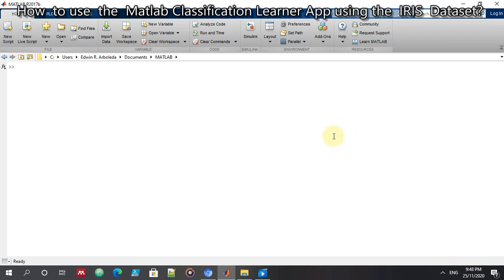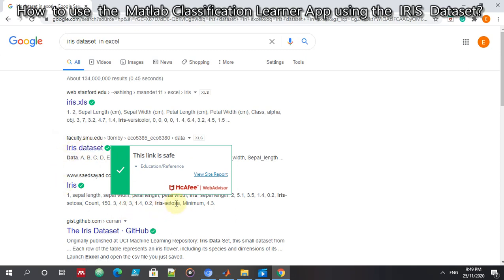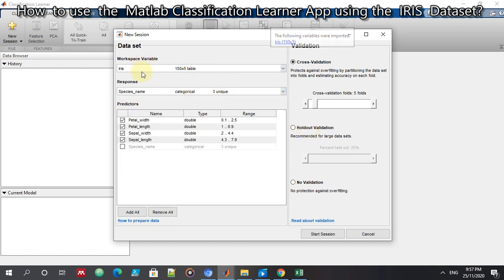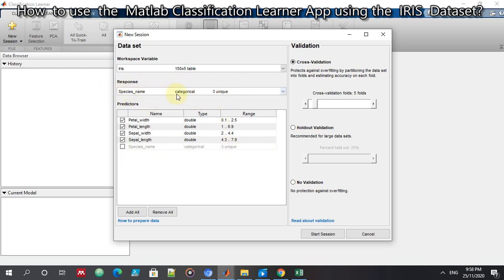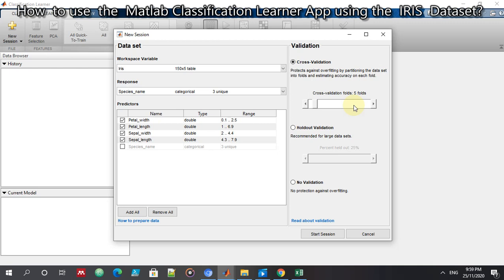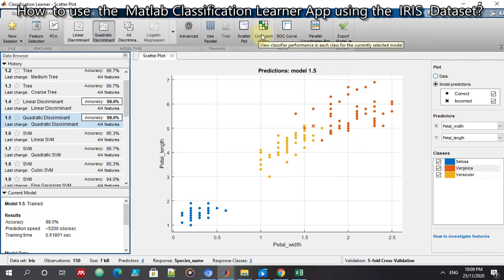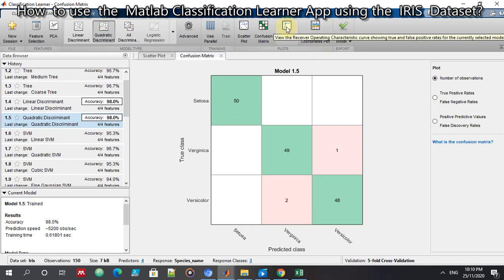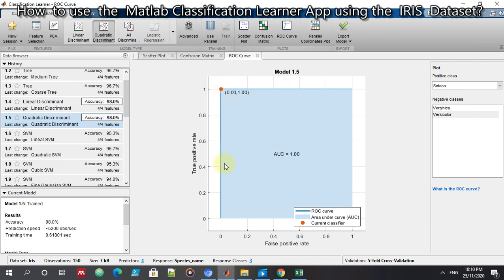How to use the Matlab Classification Learner App? (Using the IRIS data set)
The  famous  Iris  data  set  was   used  to  demonstrate  classification  using  the  MATLAB  Classification  Learner App.